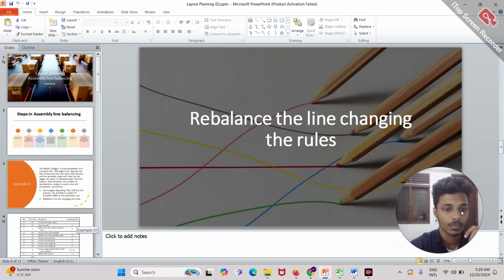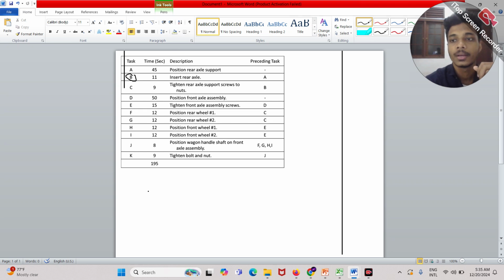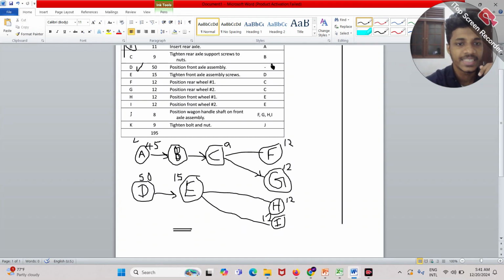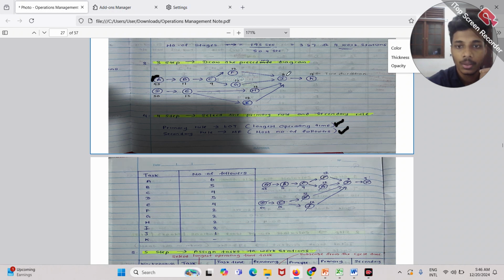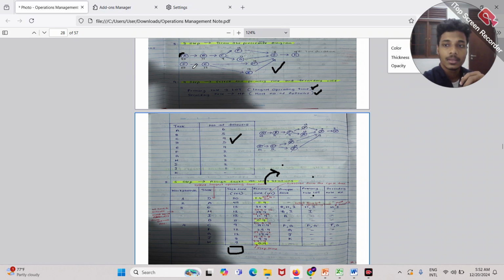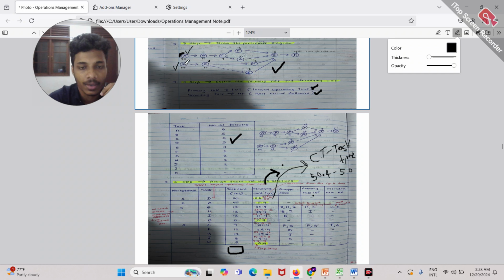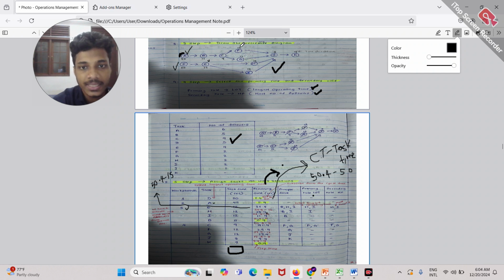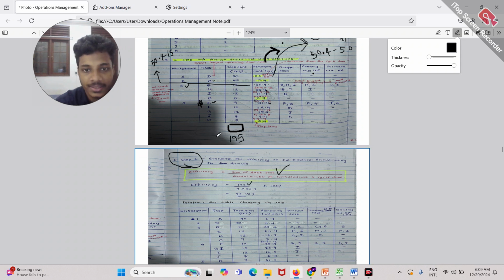How to do Line balancing in product Layouts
In this video , I will explain line balancing  in operations management .

Boc(Bank of ceylon)
86689825
Kalutara Branch
Mesith nilmantha